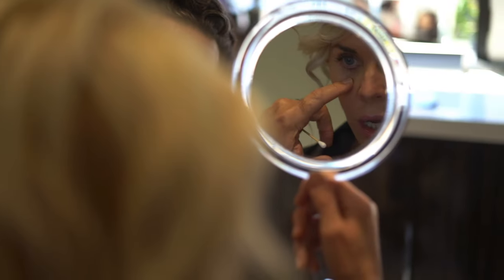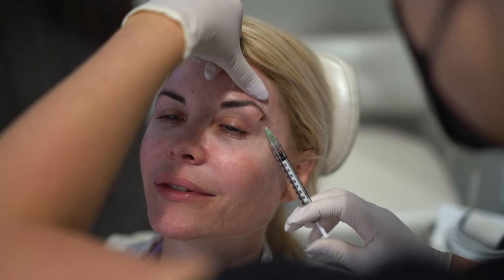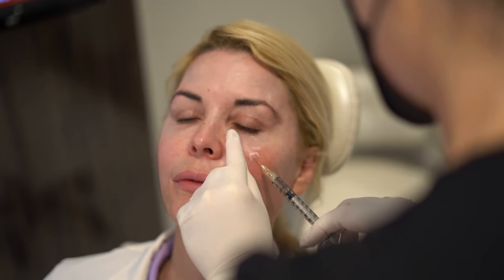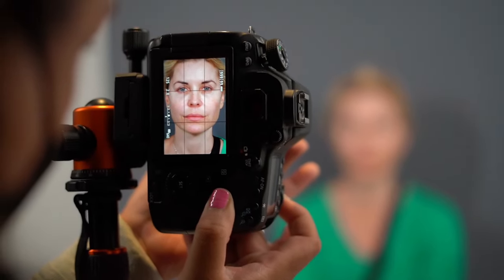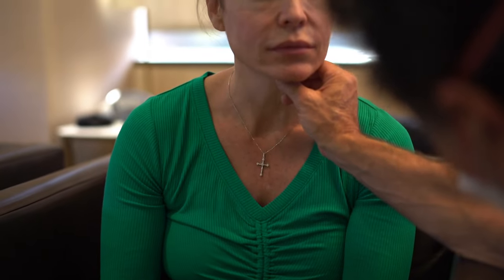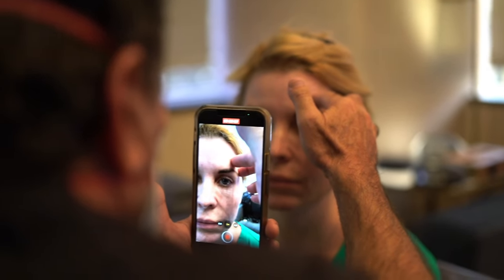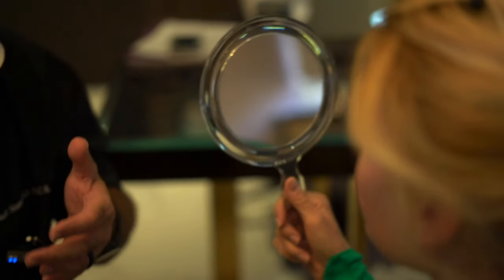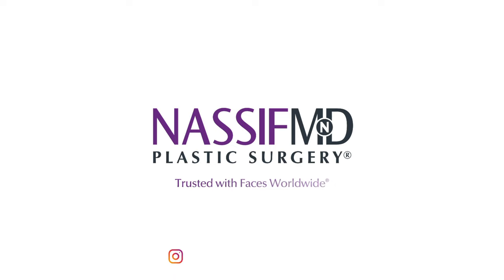McKenzie Westmore's Surgical Journey - Part 2 | Dr. Paul Nassif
Actress McKenzie Westmore had previously gotten fillers in her face that she now wants to fix. She came to see Dr. Paul Nassif to start this change by dissolving her old fillers.

To learn more about facial fillers and to see what services Dr. Nassif offers,